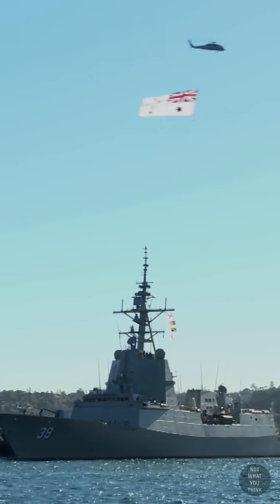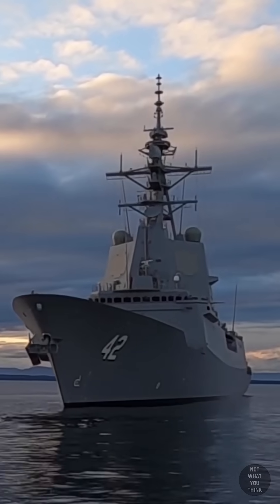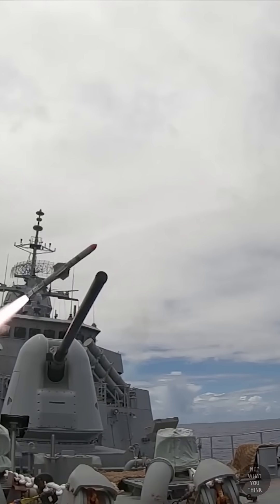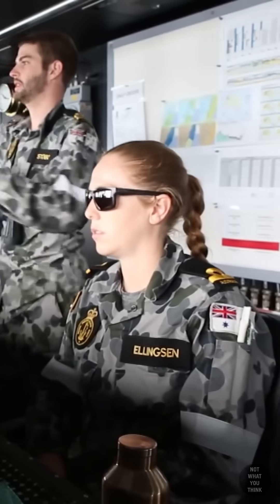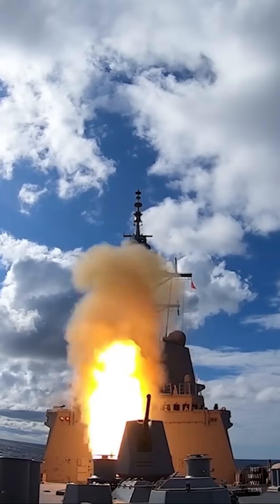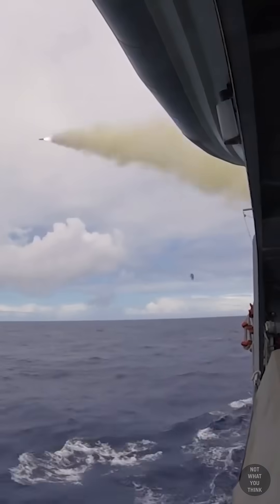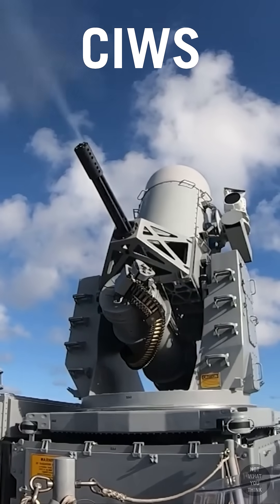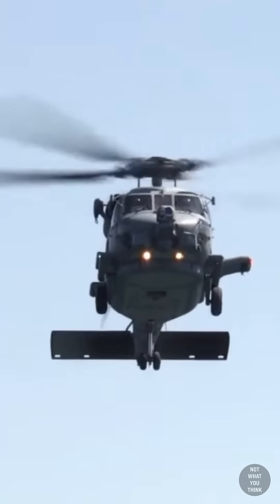Most Technologically Advanced Australian Warship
The most technologically advanced warship in the Royal Australian Navy is not a landing dock carrier HMAS Canberra but something much smaller